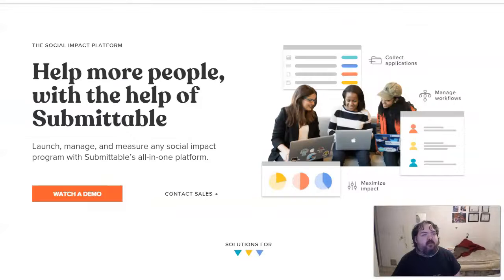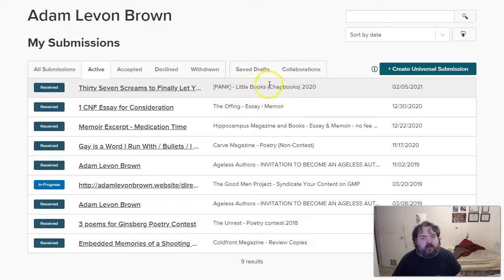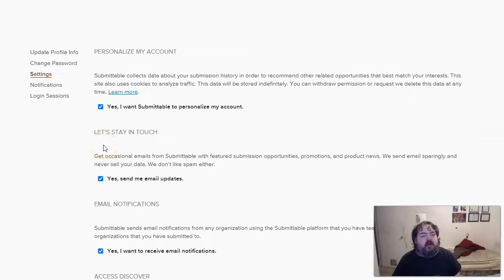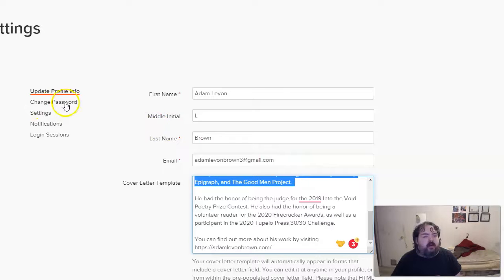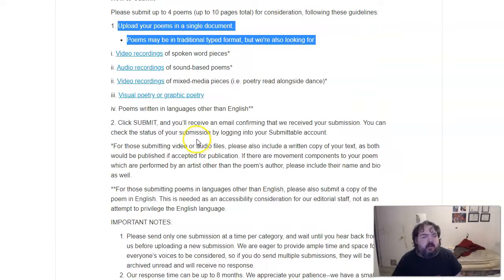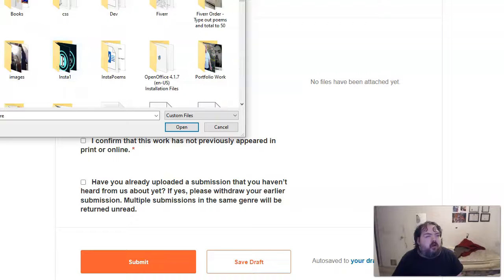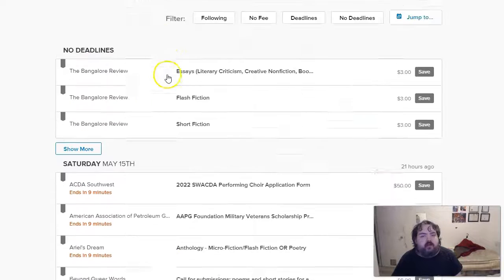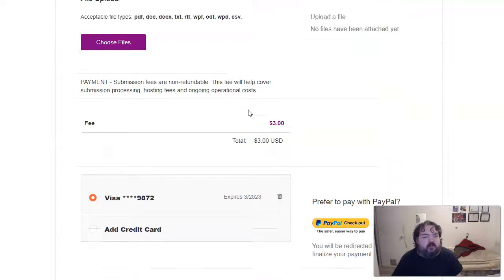Submittable Tutorial: Streamline Your Submission Process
► Enroll in my Poetry Techniques Course! Master the arts of poetry that took me a decade to master

🌟 Welcome to "How Submittable Works - Part 2"! In this video, we dive deeper into the powerful features of Submittable, the ultimate platform for writers and poets. Whether you're submitting your work to literary journals or managing your submissions, I've got you covered with tips and tricks to streamline your process.

🎓 **FREE Mini-Course Alert!**
► Join me for a mini-course on how to craft a winning poem – no strings attached!

► View my other offerings, including poetry collections and workshops: [My Offerings]

🖊️ **About Me:**
I’m Adam Levon Brown, an award-winning poet and author with over 400 poems published in reputable literary journals. As the author of 41 published books, I'm dedicated to guiding you on your poetry journey, helping you unlock your creativity and reach your goals.

► For more insights and updates, feel free to Google me: [Google Me]

Let’s embark on this journey together, and I’ll guide you every step of the way!